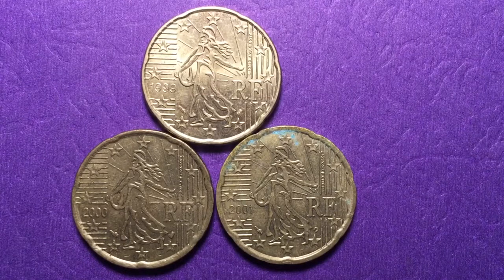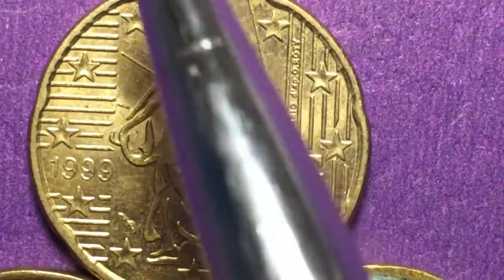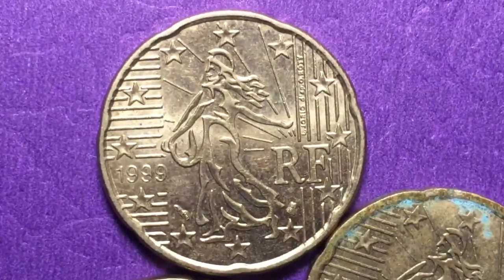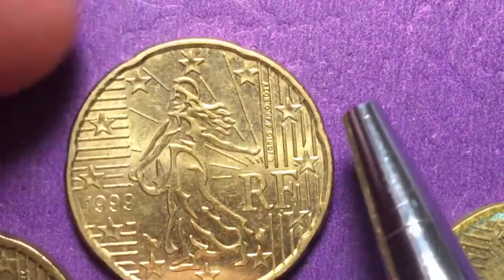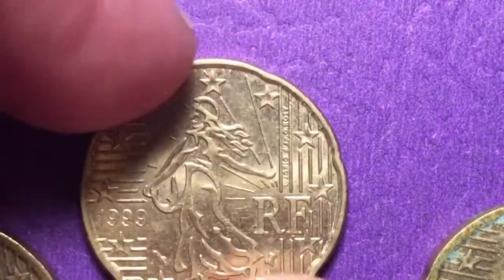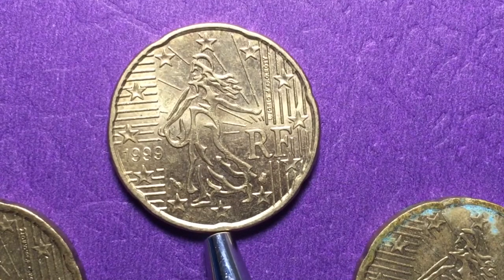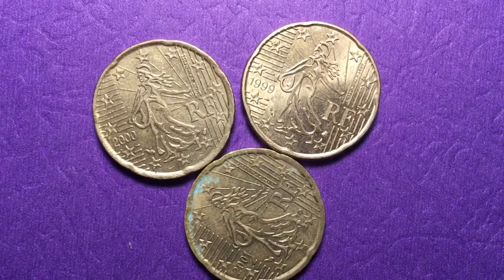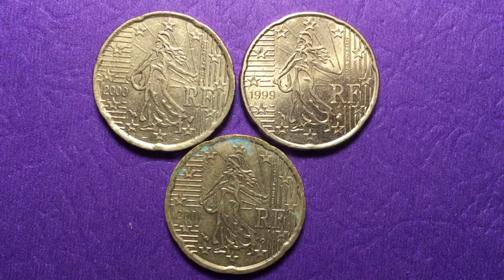France Nordic Gold 20 Euro Cent - First Map 1999-2001 - Republique Francaise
In this video we look at the France Nordic Gold 20 Euro Cent - First Map 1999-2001 - Republique Francaise